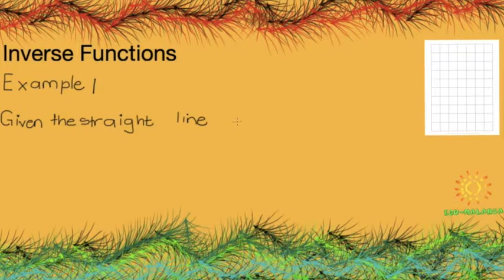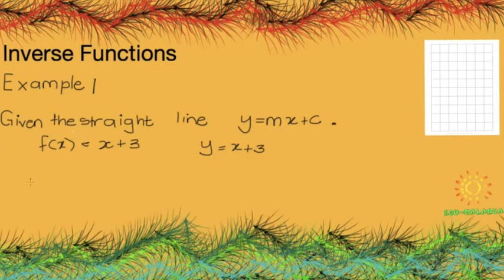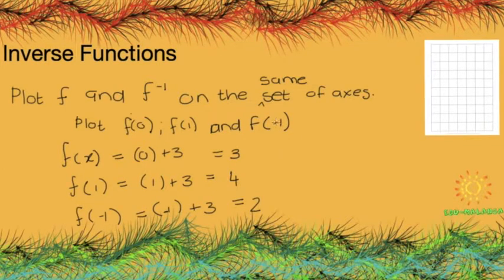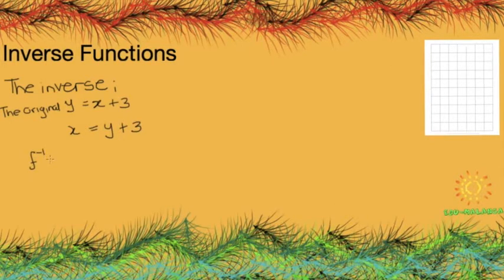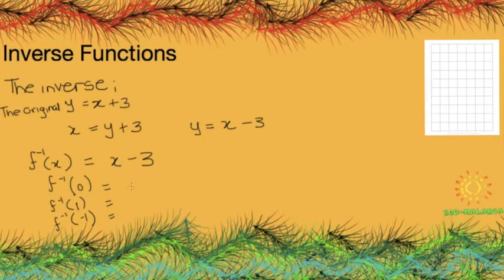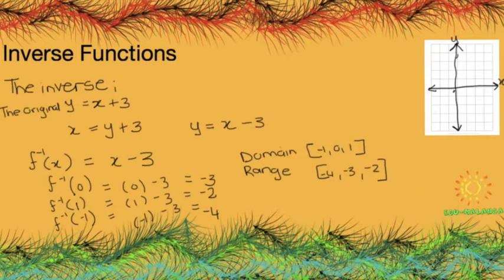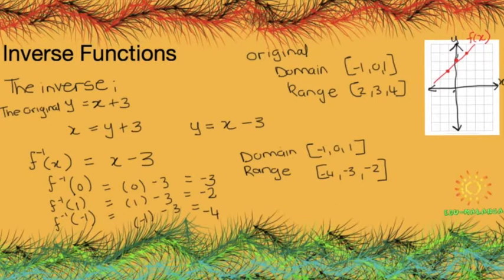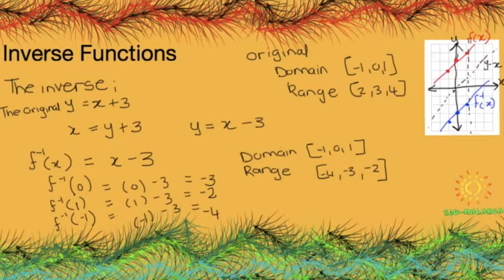SA Matric Maths - Example 1 Inverse Functions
Tutorial Video Example 1 in the Lesson Inverse Functions

The best way to interact with these video tutorials is to write down the examples as you are watching. Think through the problems and try to pause and solve if you believe you can.